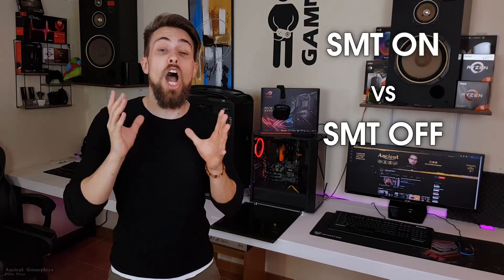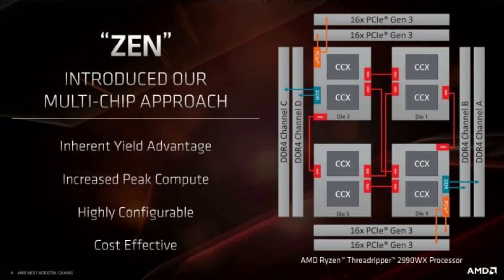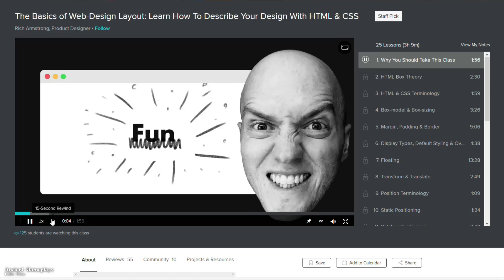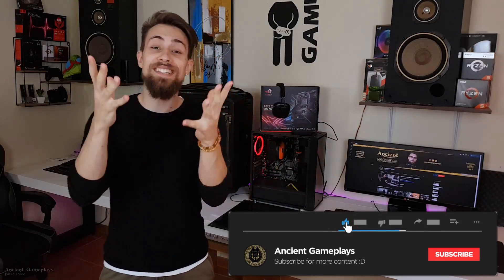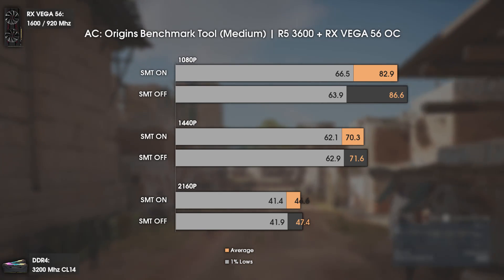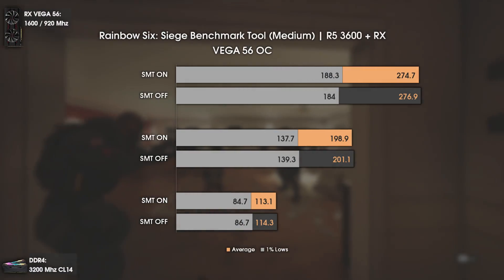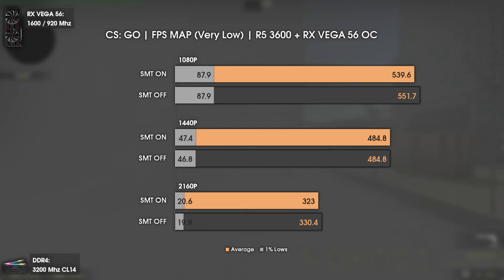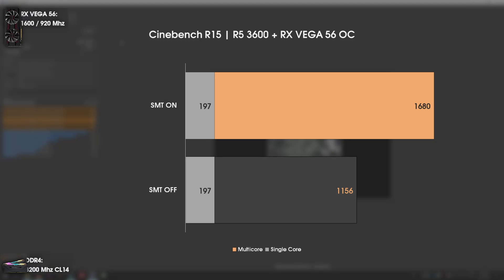Ryzen 5 3600 | SMT ON vs SMT OFF | Gaming and Productivity Tested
Sign up via my link will get two FREE months of Skillshare Premium

Today's video is about SMT (Simlutaneous Multi Threading). In this case, we will be testing SMT ON vs SMT OFF on Ryzen 5 3600. This test is being done since Ryzen 3000 series had some big architectural changes that mess with latencies, so  will the SMT OFF improve the performance like we have seen in the first gen Ryzens? Let's find out :D

INDEX:

INTRO (arc explaining) 0:00

Assassin's Creed Origins 4:10
For Honor 5:07
Rainbow Six: Siege 6:02
CS:GO 7:01
Need For Speed Payback 8:02
Cinebench R15 8:46

CONCLUSION 9:28

My Main PC:

      GPU: Sapphire AMD RX VEGA 56 (1600 / 920 Mhz, 1.070v)